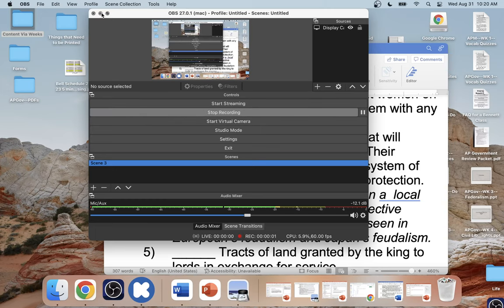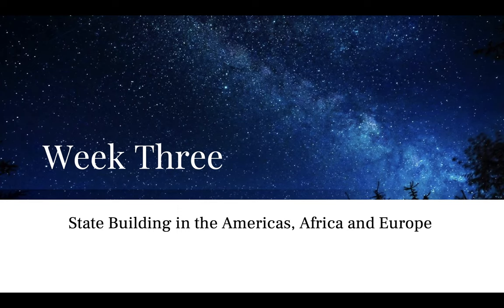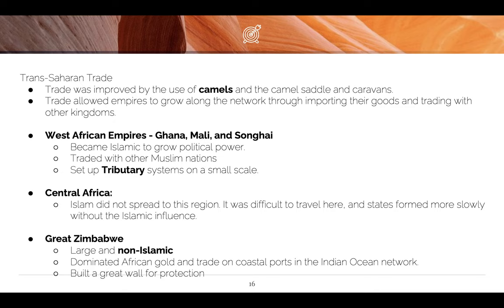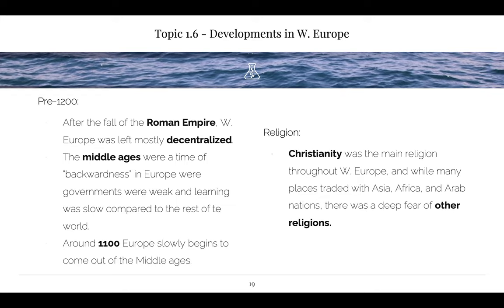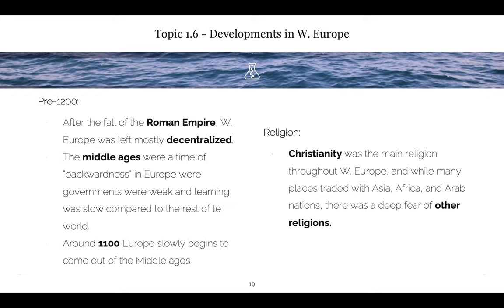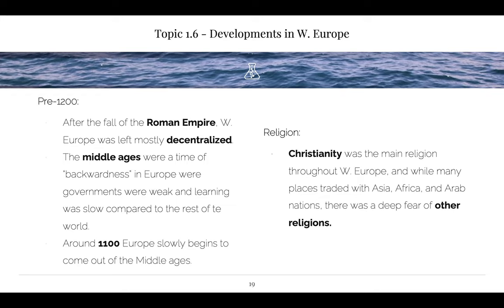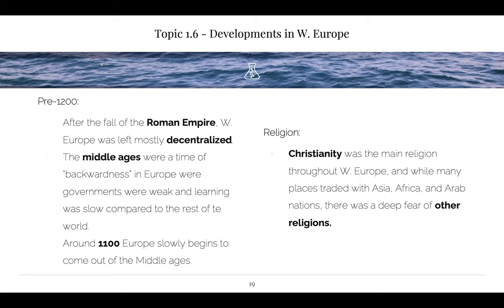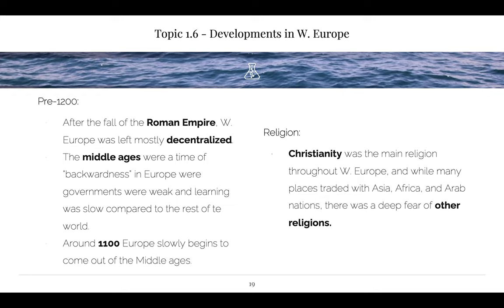APM--WK 3--Final Lecture